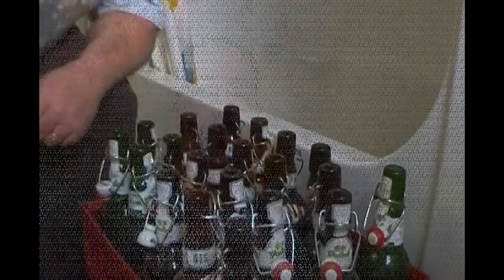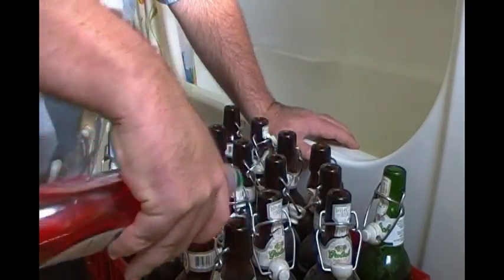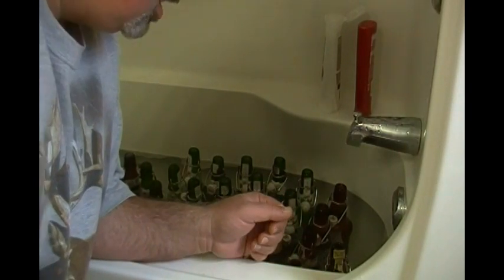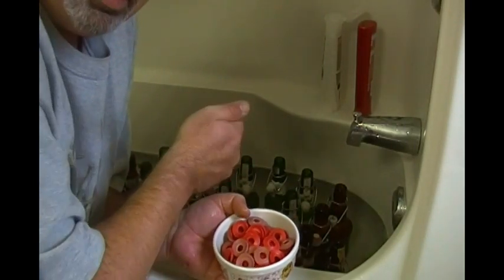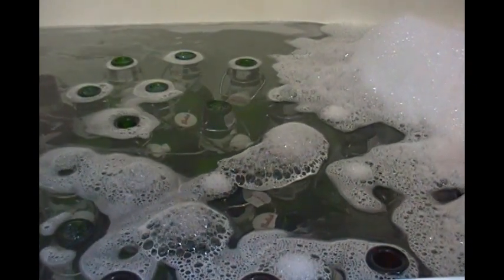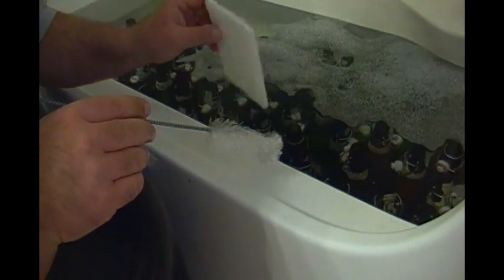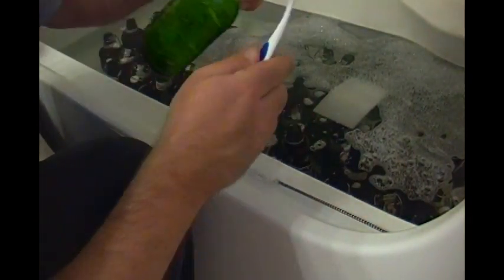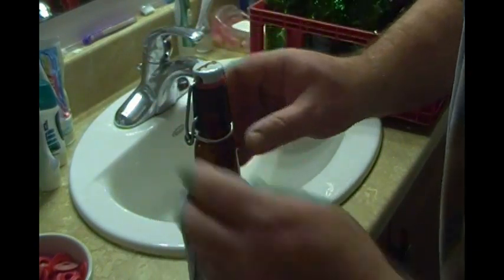cleaning / delabeling beer bottles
I'll show you an easy way to clean and delabel beer bottles, flip top bottles for first time homebrew use